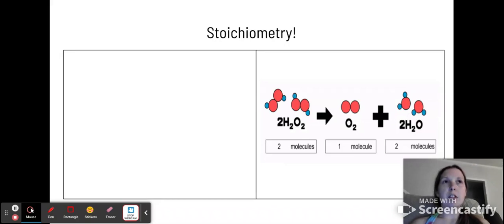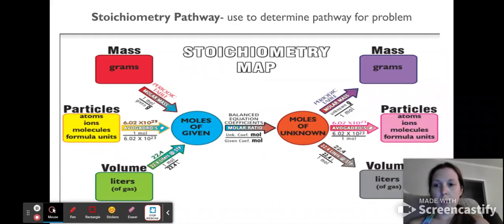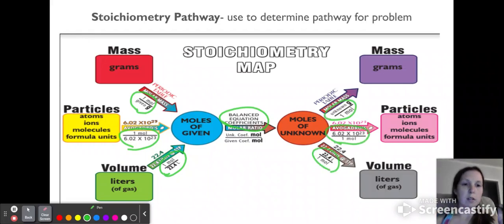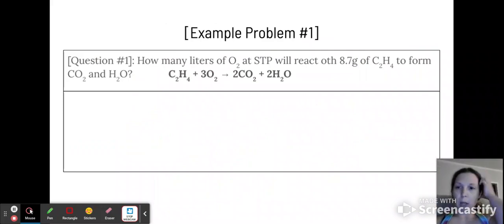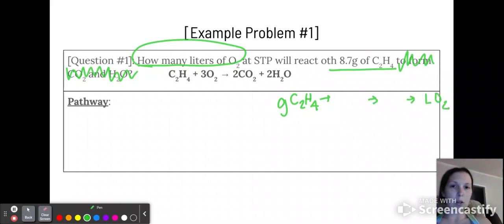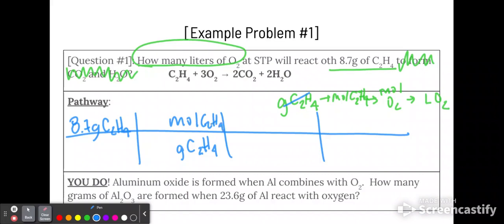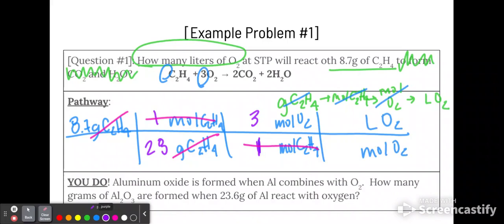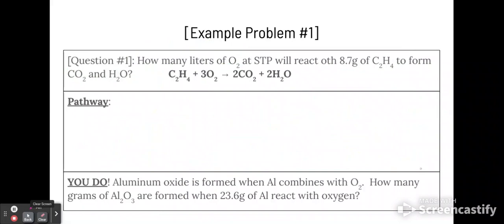8.1: Stoichiometry! - Chem